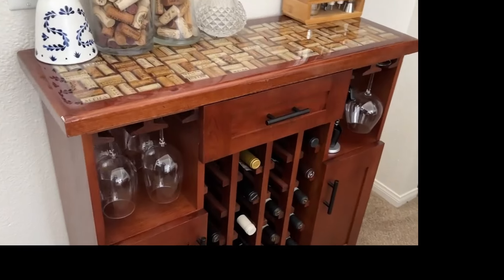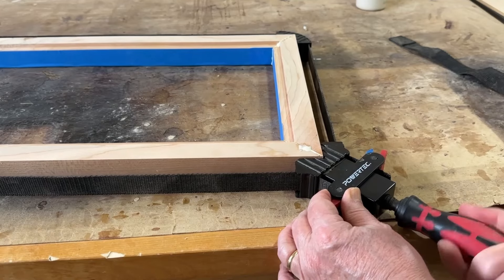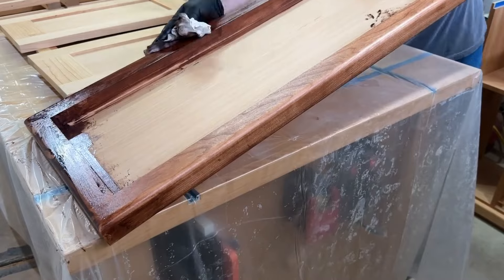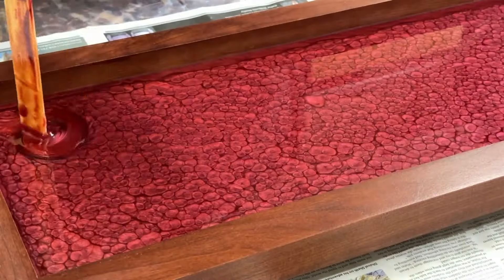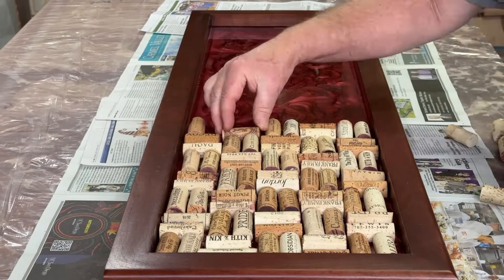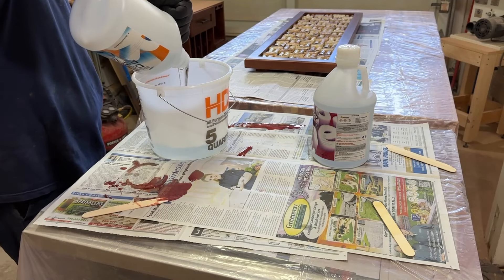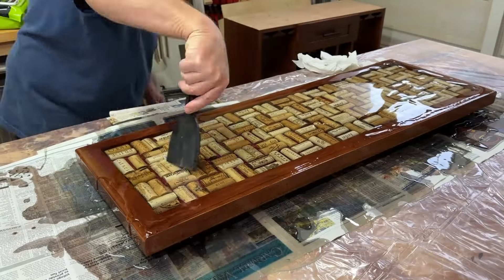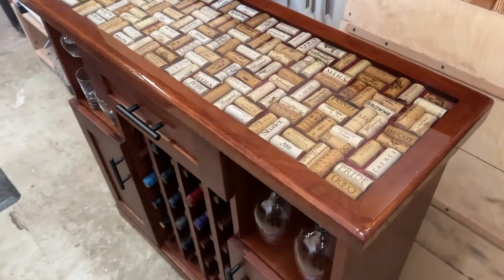It was more difficult than I thought!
Making a wine cork and epoxy bar top / wine cabinet top.  In this video I go through the mistakes that I made and how I recovered from them.  I used a combination of deep pour epoxy, table top epoxy and a wine color mica powder.  The cabinet is made from Cherry.

Deep pour epoxy
Table top epoxy
Wine color mica powder
Gel Stain
Strap clamp